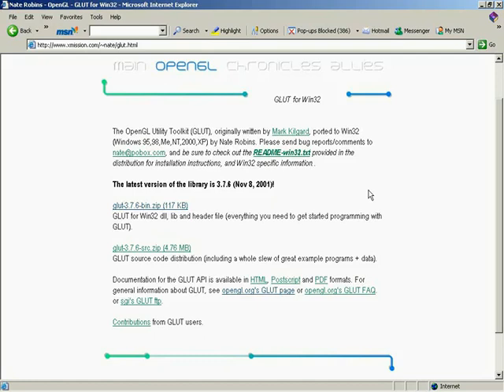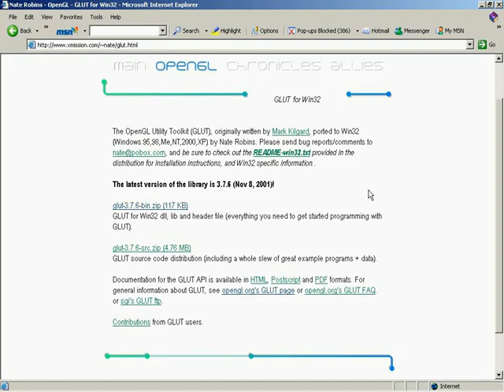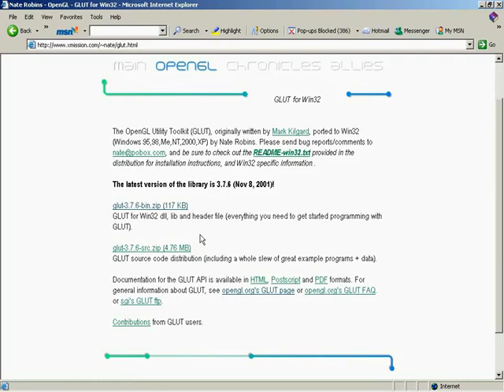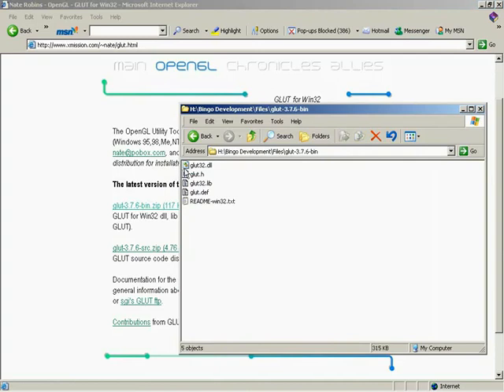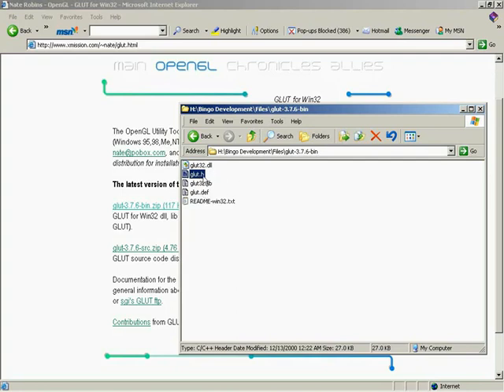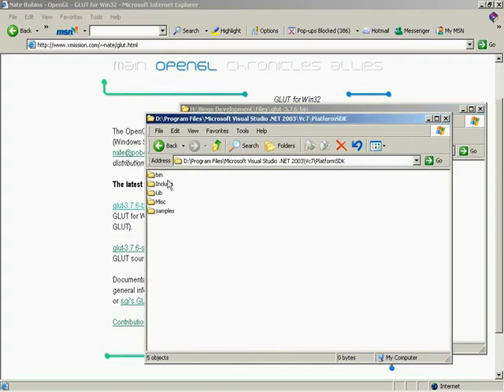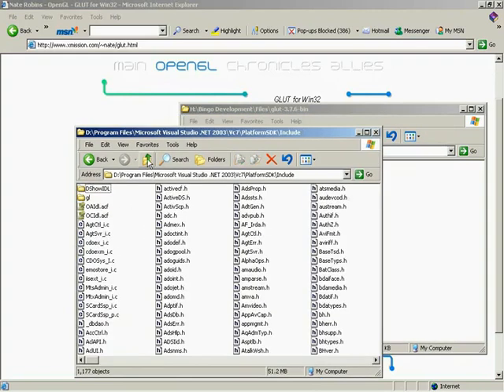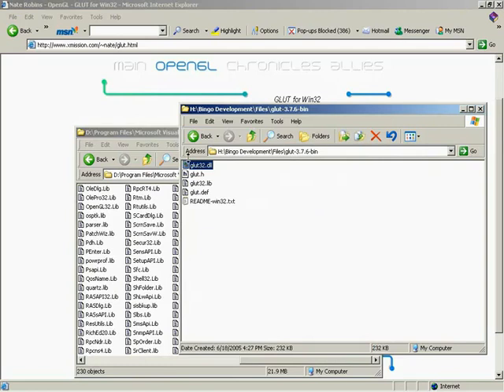🔴 GLUT Install • Intro to OpenGL • OpenGL Programming for Beginners • 3D Graphics API • (Pt. 8)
00:00 - Setting Up GLUT on Windows
01:45 - Setting Up GLUT for Visual Studio
01:57 - Configure Files, .h Files, .dll Files, Folders, and Libraries

Learn OpenGL Programming for Beginners - Intro to OpenGL - GLUT Install.

Our next step is to get our hands on GLUT, a toolkit that we will be using throughout these videos. Directions on downloading and installing it can be found here.